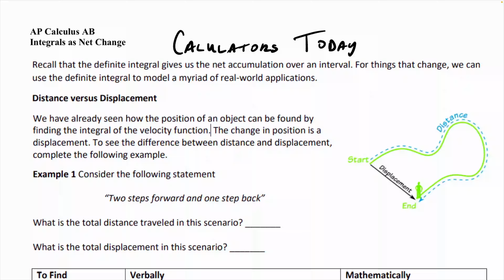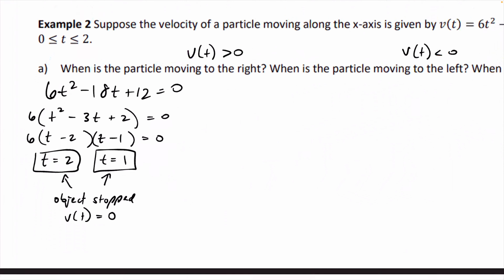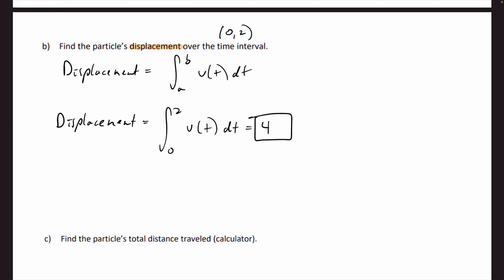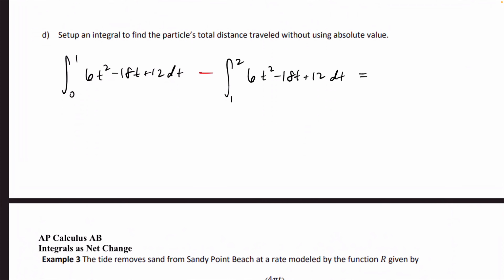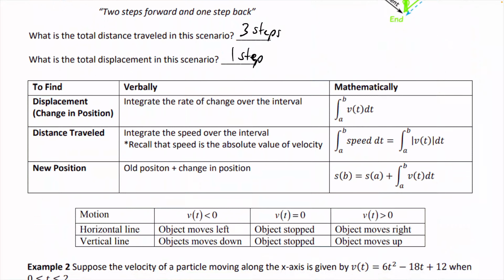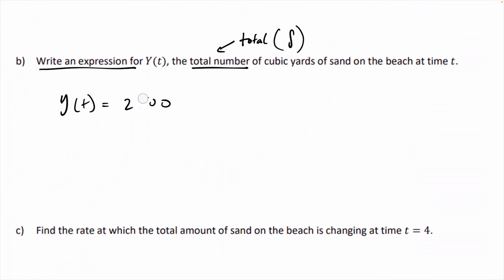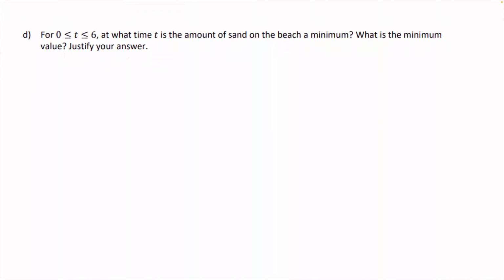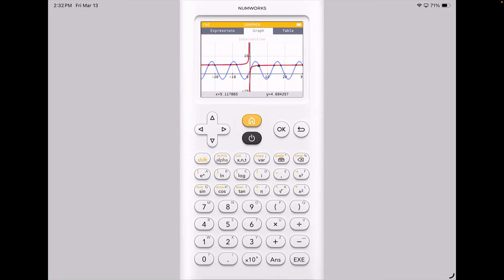3/13/26 - Integrals as Net Change (Part 1)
Examples 1-3c